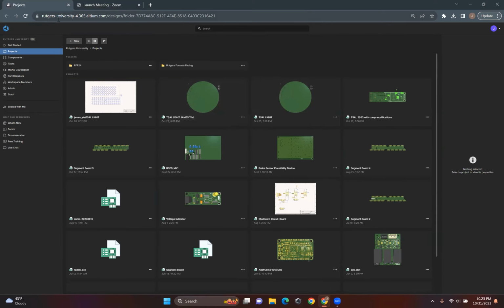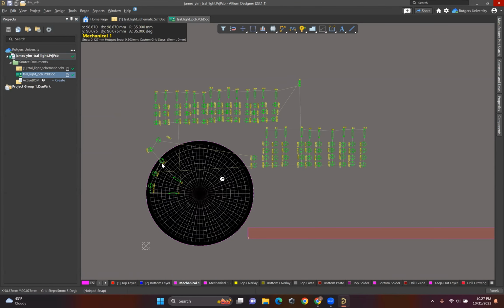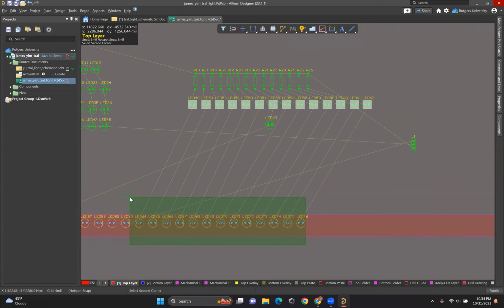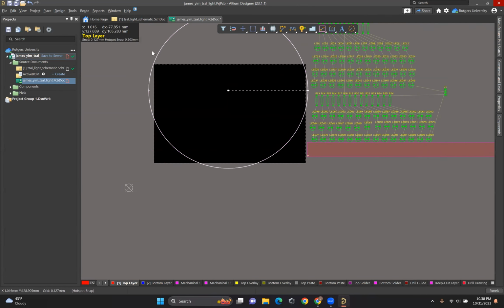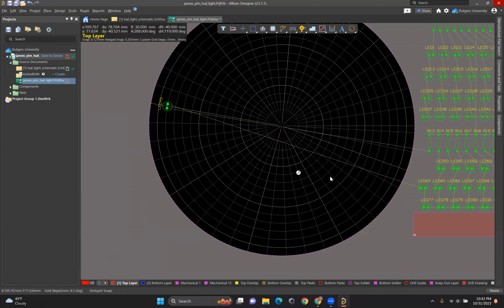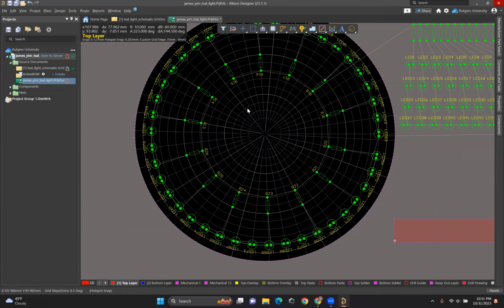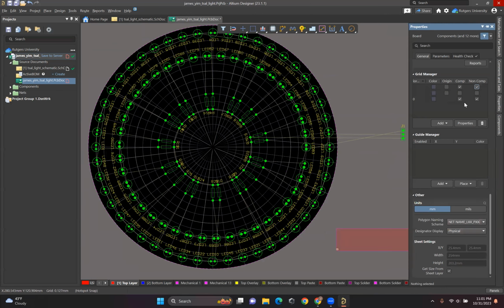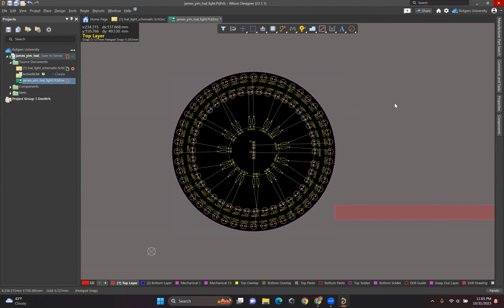TSAL light Altium tutorial part 1/2